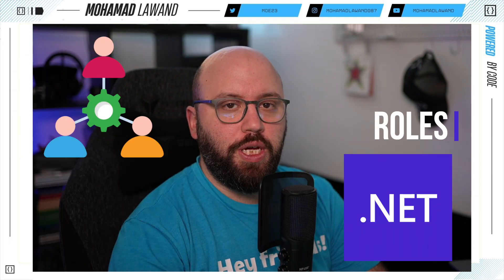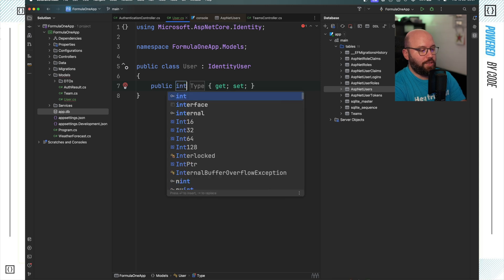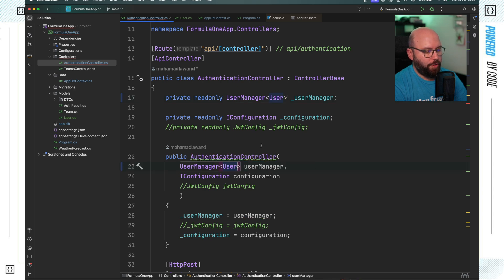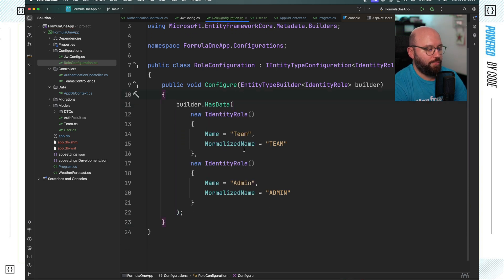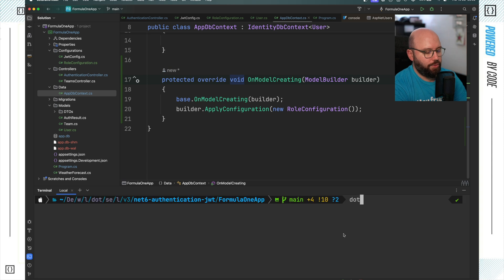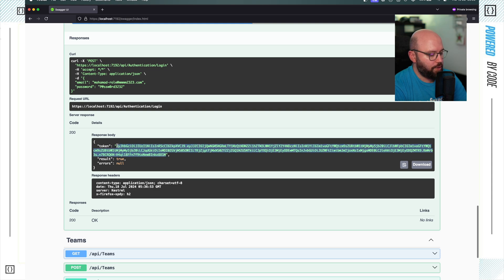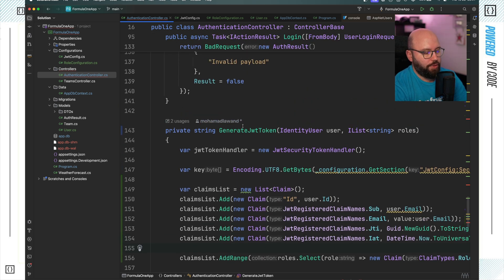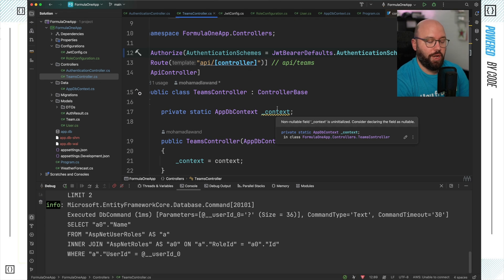.NET 8 🔥🚀 : Guide to Custom Authentication - Role Management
In this video we will discussed the new features with Identity in .NET 8